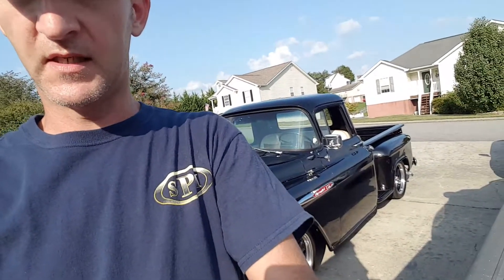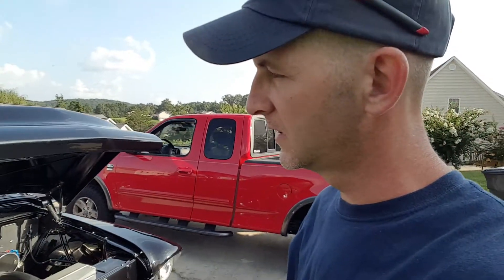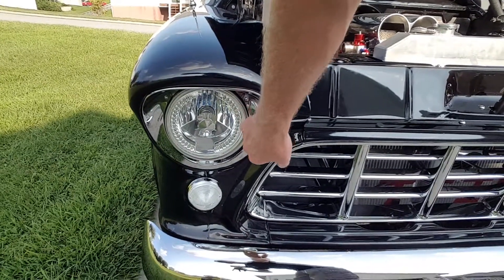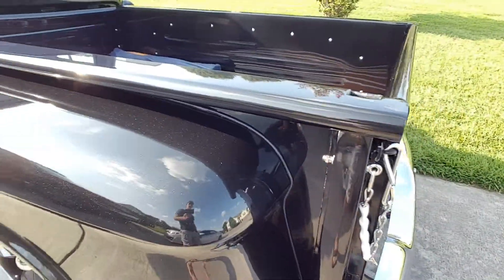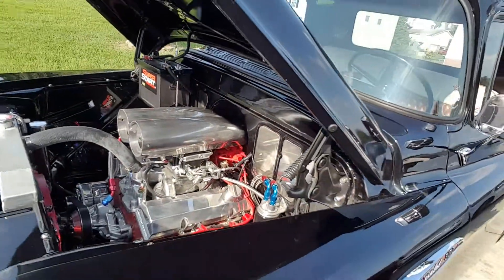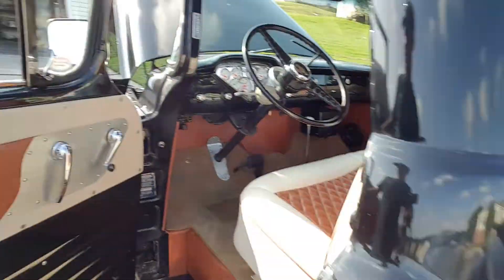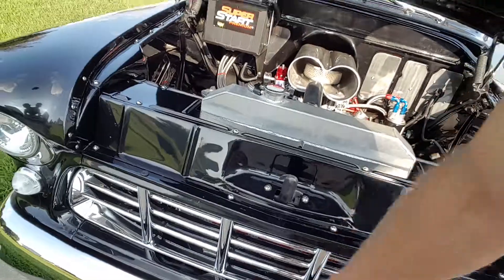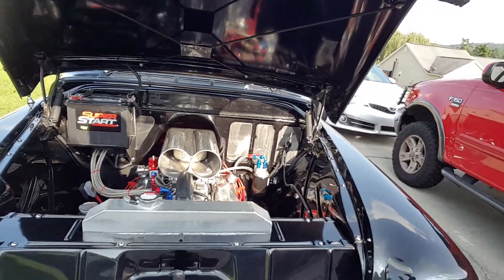As promised let me introduce "Tank"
A quike run through of my 56 chevy 3100.